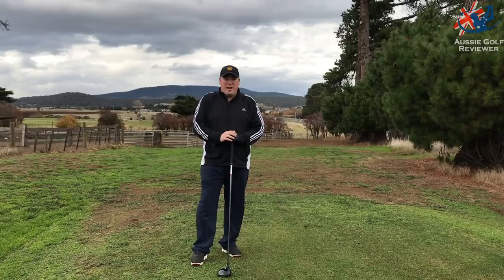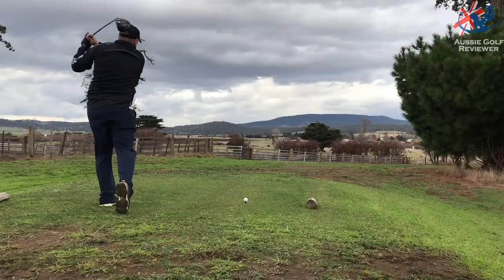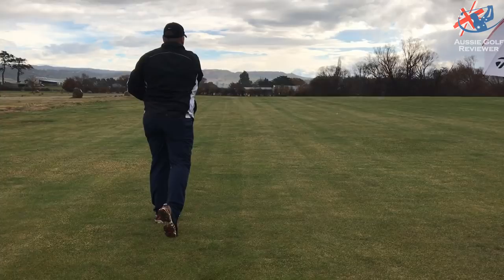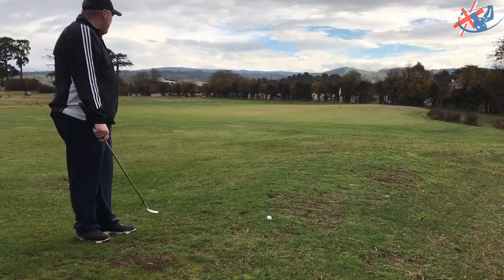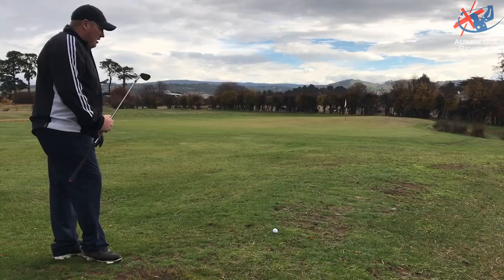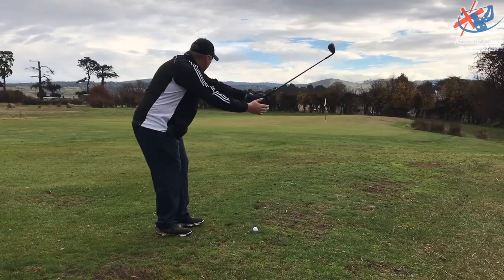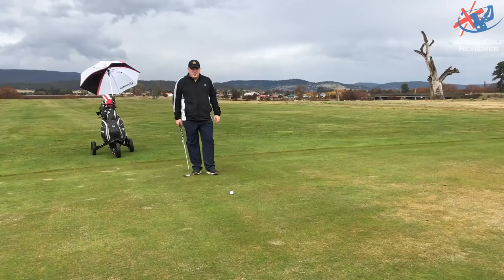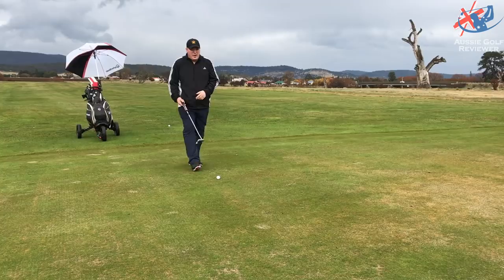JARROD KLEEMAN Ratho Farm Golf Links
Australian PGA Professional Alan Staines & Avid Golfer Steve "RICHO" Richardson want to thank Jarrod for sending this VLOG to us. Golf can be played and enjoyed anywhere. PLEASE SEND IN YOUR VLOG TO US